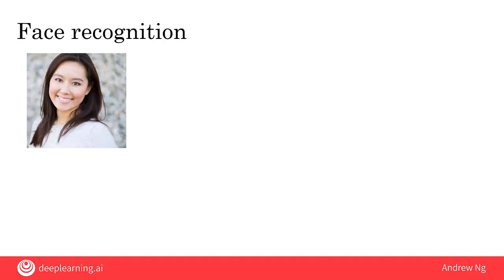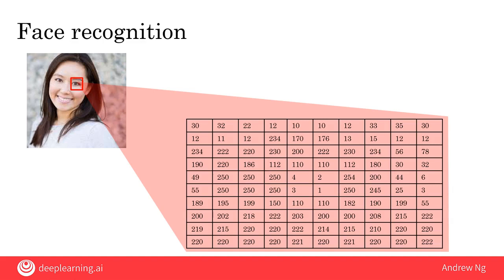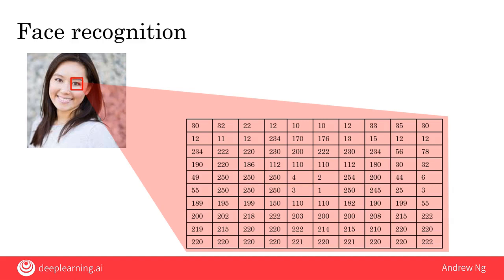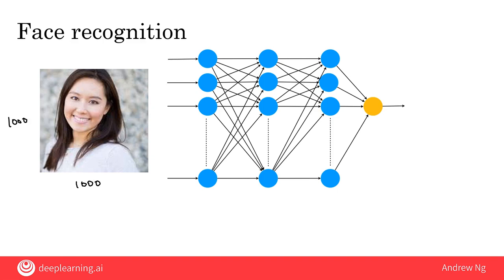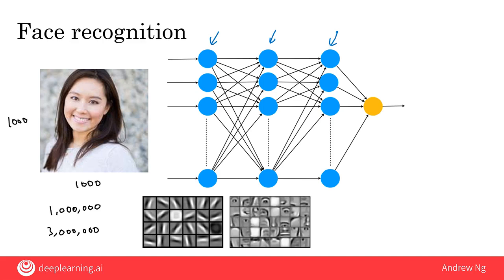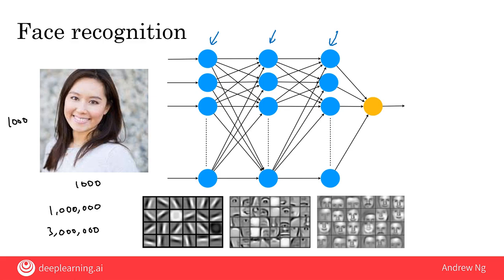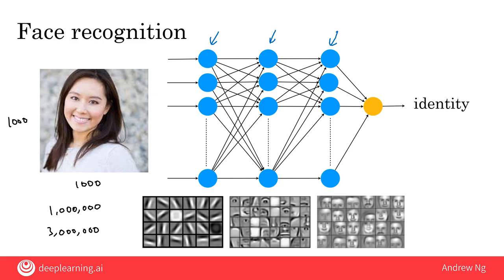Non technical explanation of deep learning Part 2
In the previous video, we learned how a neural network can be applied to demand prediction. But how can a neural network look at a picture and identify what's in it? Or listen to an audio clip and understand the spoken words? Let's explore a more complex example of applying a neural network to face recognition.

Suppose you want to build a system that recognizes people from pictures. How can software analyze an image and determine the person's identity? To understand this, let's focus on a small square in the image. While we see a human eye, a computer sees a grid of pixel brightness values that describe the brightness of each pixel in the image. For grayscale images, each pixel corresponds to a single number representing its brightness. For color images, each pixel has three numbers representing the brightness of the red, green, and blue elements of that pixel.

The neural network's job is to take as input these brightness values and identify the person in the picture. If the image has a resolution of 1000 by 1000 pixels, then there are a million pixels in the image. For grayscale images, the neural network would take as input a million brightness values, and for color images, it would take three million brightness values.

Similar to the demand prediction example, the neural network contains many artificial neurons that compute various values. However, we don't need to determine what these neurons should compute; the neural network will figure it out itself. When given an image, the neurons in the earlier layers of the neural network will learn to detect edges in the image, then learn to detect parts of objects, such as eyes, noses, cheeks, and mouths. The neurons in the later layers will learn to detect different shapes of faces, and finally output the person's identity.

The beauty of neural networks is that we don't need to understand what's happening in the middle; we just need to provide lots of data, including pictures like A and their corresponding identities, such as B. The learning algorithm will determine what each neuron should compute.

Congratulations on completing this week's videos. You now have a solid understanding of how machine learning and data science work. In next week's videos, we'll teach you how to build your own machine learning or data science project.